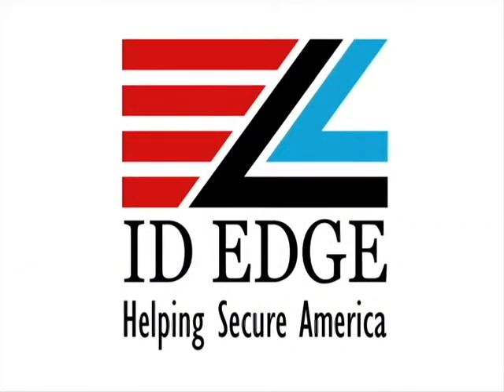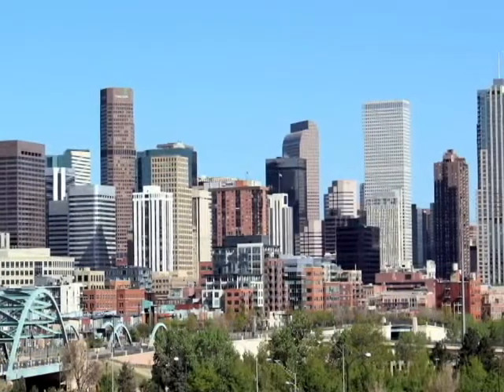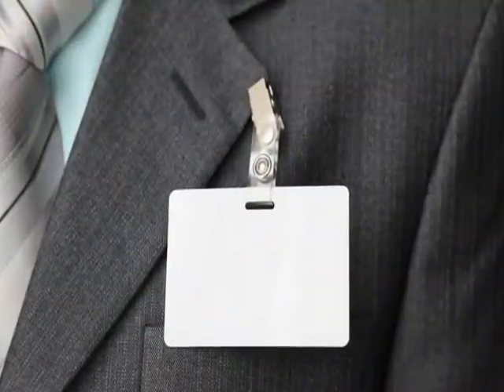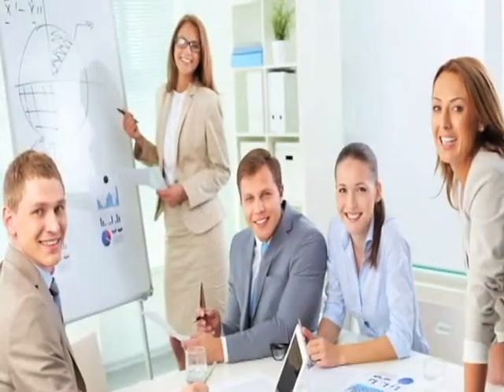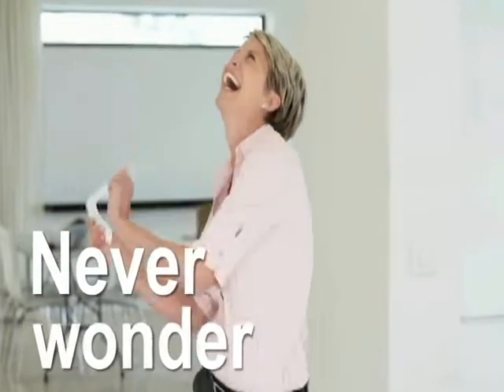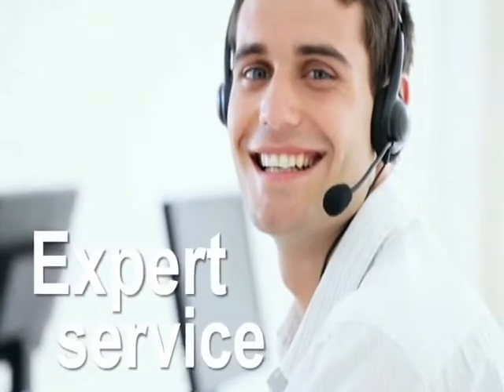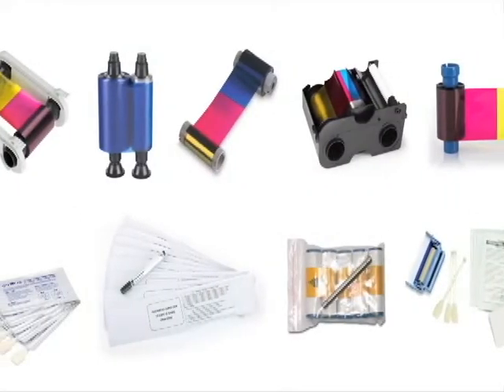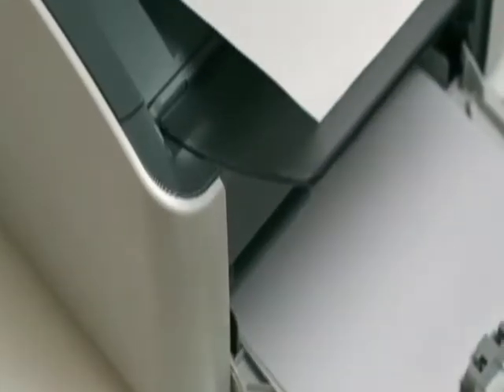The Future of Smart Cards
The Future of Smart card readers.

Smart cards are becoming more popular every year. People are starting to realize that they can cut down costs and make lives much easier for students. With an ID card that has multiple functions students have less to worry about while on campus and less to carry around.

While cards with magnetic strips are convenient and can be used for dinning purposes and identification one school found that printing costs were still too high.  Missouri Southern State University wanted to come up with a solution to benefit the school and the students. They found that contactless smart cards would be the best choice.